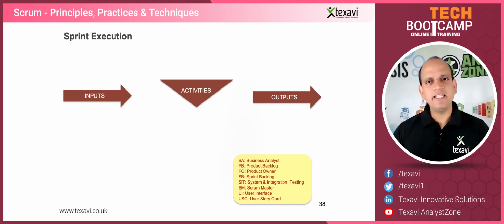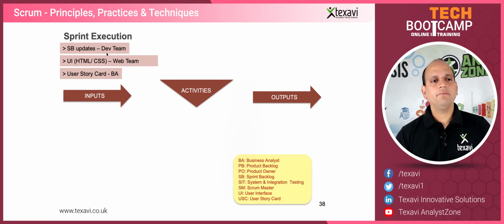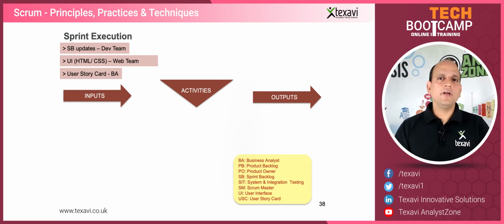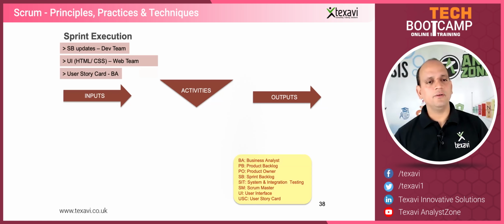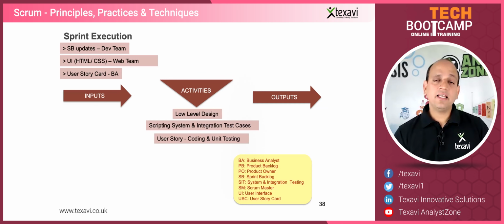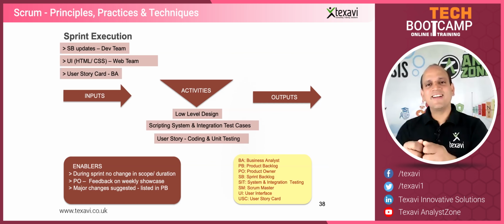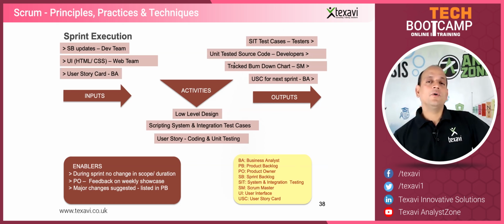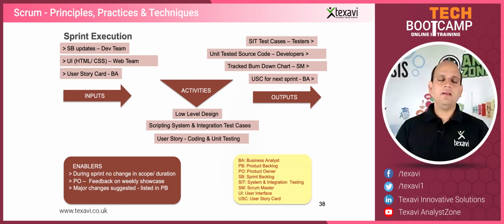Sprint Execution - What is It and How is it Conducted in a Scrum Development Project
This video from Texavi showcases Pardha Mantravadi highlighting the sprint execution and the roles, activities and deliverables involved with the event in an agile software development project implementing Scrum methodology. This is one of the five Scrum events around Scrum process. The sprint execution is at the very crux of the scrum and encompasses the activities and tasks involving the actual work carried out with respect to developing the product.

In this snippet, you can also learn the roles involved, inputs to, and outputs from the sprint execution. Pardha also touches upon the key activities and tasks performed during the sprint execution. Besides these, we will also have a look at the outcomes and deliverables from the sprint execution.

Watch the video to learn the key aspects around the sprint execution following the Scrum agile methodology.